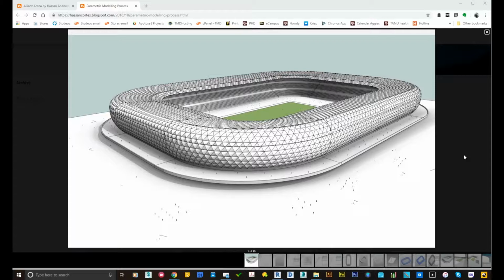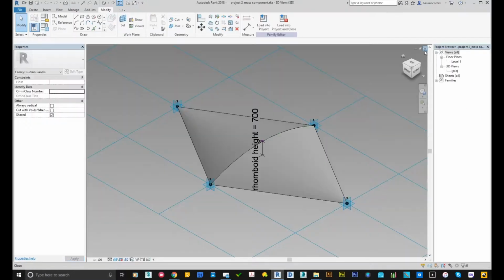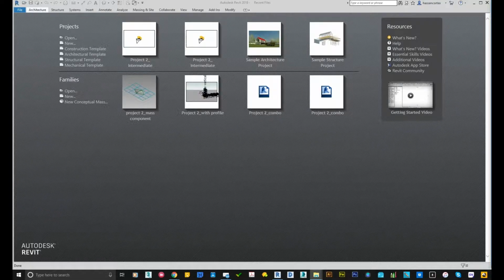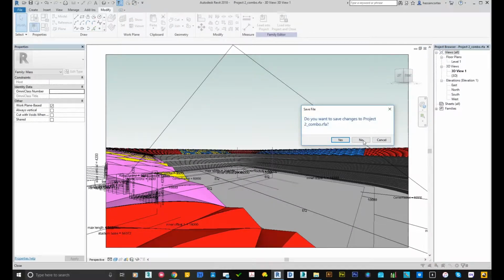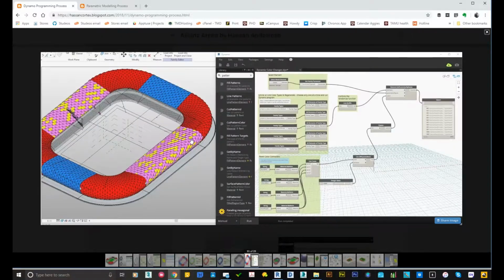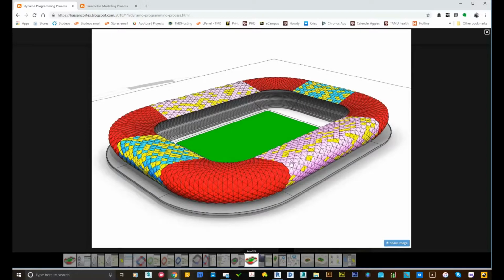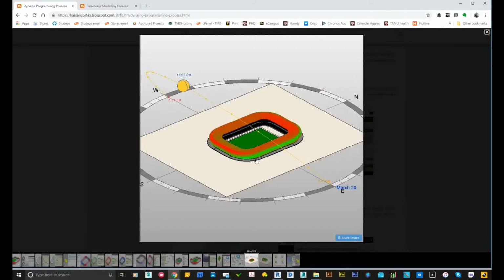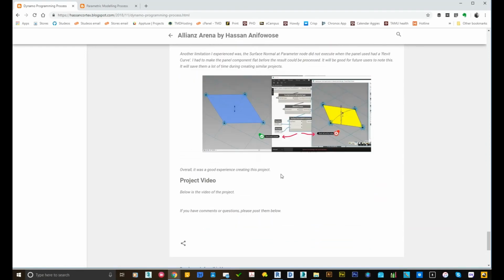Dynamo Program for Allianz Arena